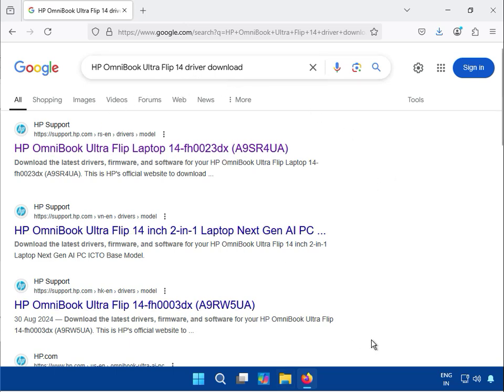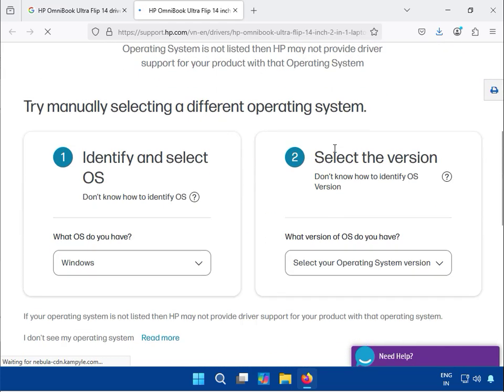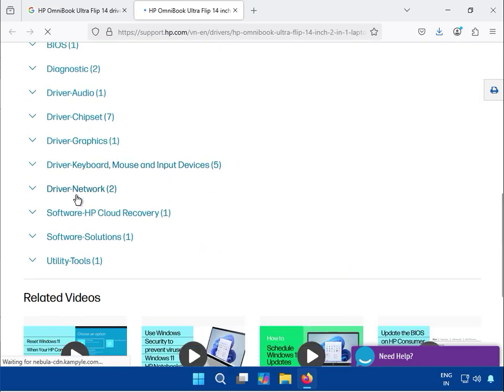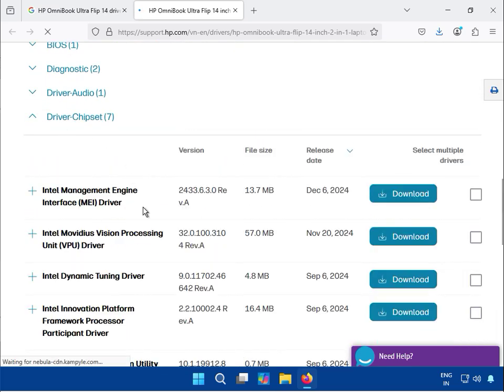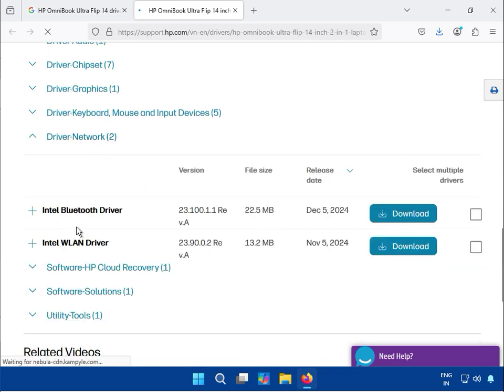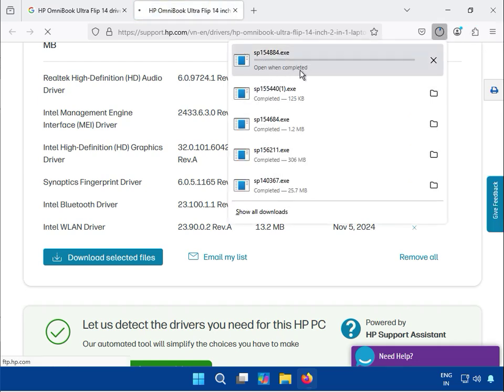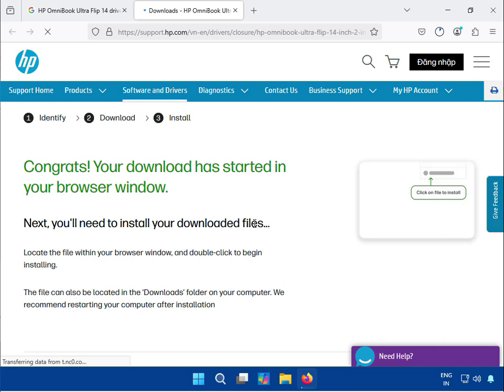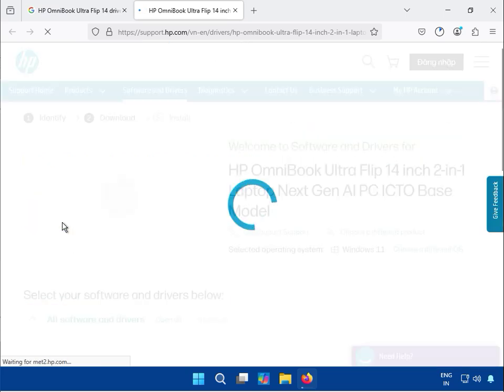HP OmniBook Ultra Flip 14 – Download & Install Drivers for Windows 10/11